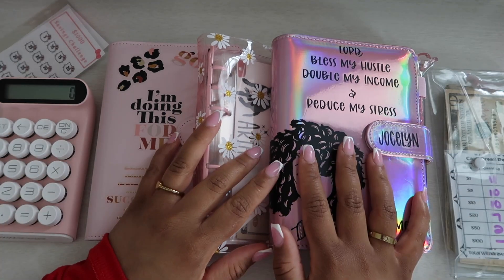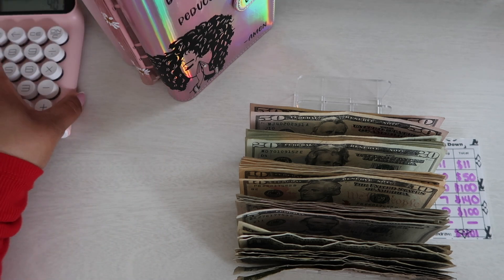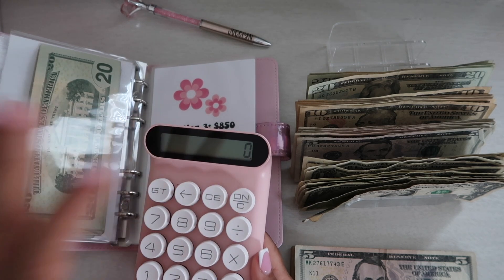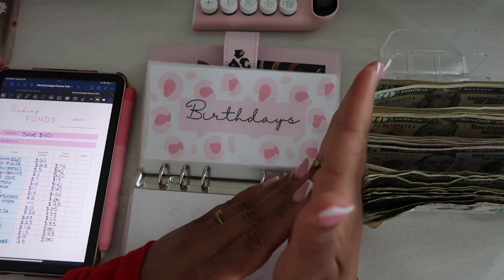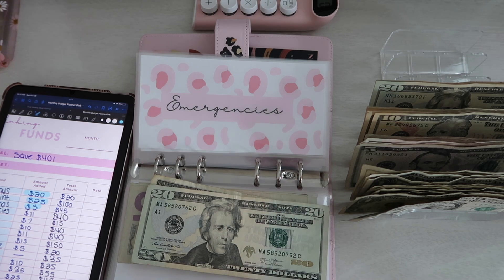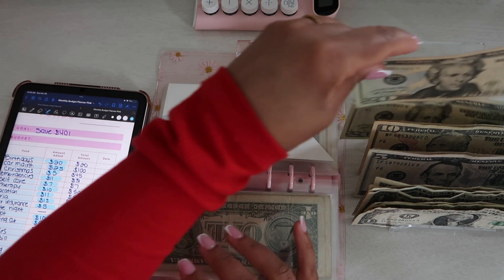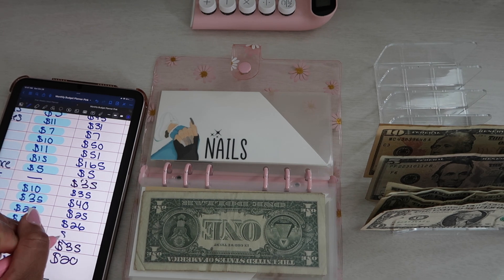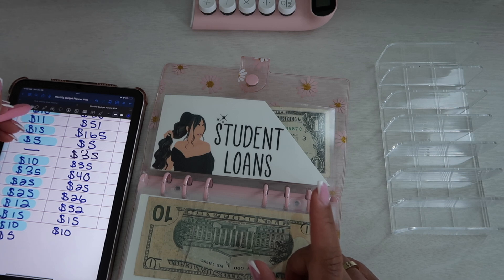Cash Stuffing | $401| Oct. 2nd Paycheck - Hitting Milestone!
🌟 Hello All! :) I am beyond thrilled to share a major milestone with you all – hitting our savings goal for the month of October! 🎉 In this special video, join me as I dive into the exciting process of stuffing cash from my second paycheck this month. There's something incredibly satisfying about physically handling your hard-earned money and watching your savings grow!

My Etsy

Gratitude Journals:

🙌 Join the Conversation:
I'd love to hear about your savings goals and the creative ways you're reaching them! Let's inspire and support each other in the comments section below. Share your tips, challenges, or even your favorite budgeting apps – together, we can achieve financial freedom!

Thank you for being a part of my savings adventure. Let's continue to learn, grow, and save together. Here's to a prosperous future filled with financial stability and smart money choices! 💸✨